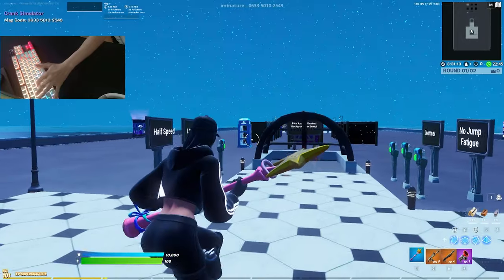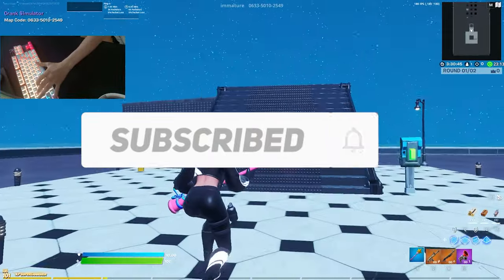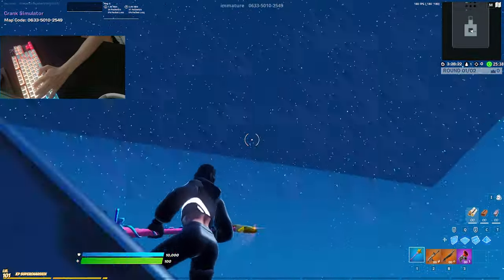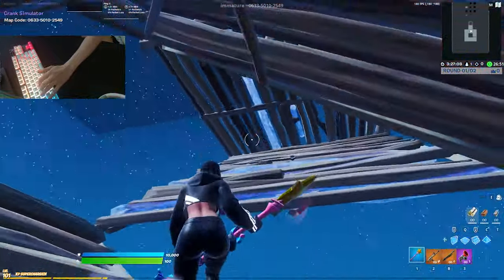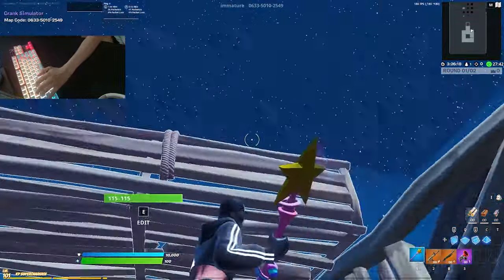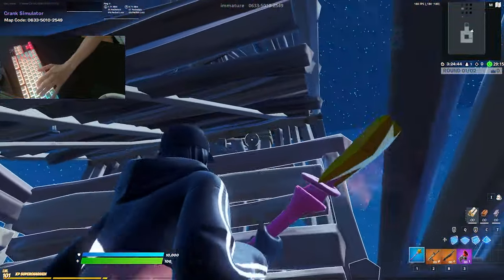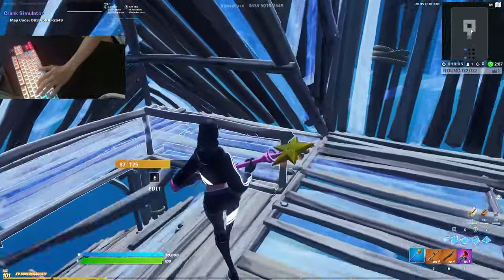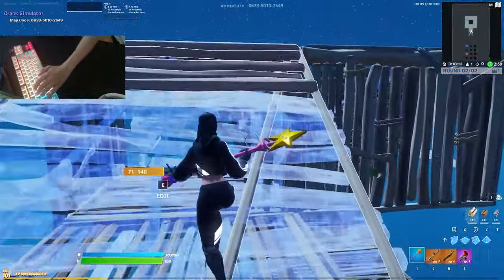How To Free Build like a Pro in Fortnite! (Become a Creative Warrior)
In Todays Video, Im showing you How To Free Build like a Pro in Fortnite! This Indept Fortnite Guide is going to help you, to freebuild like a creative warrior. Im going to teach you Step by Step a few simple Creative Moves which you can then combine into Fluent Free Building. So if you ever wanted to know, how to build like sway in creative or many other BFC Creative Players, this Video will show you everything you need. Afterwards your definitely going to know how to free build on fortnite in few days of practice. Simply hop into Creative every day for arround 30 minutes and repeat all the Creative Moves shown in this Video, trust me Practice is everything. Literally any Player regardless of his Skill Level can learn, how to free build like a god on Fortnite. The most needed Moves would be, double 90´s, Double & Tripple Edits, and simple 180 Side-Jumps. This Video is showing you exactly HOW TO FREE BUILD (SMOOTH, FAST, FLASHY) LIKE FAZE SWAY/RAZORX.

► Title: How To Free Build like a Pro in Fortnite! (Become a Creative Warrior)